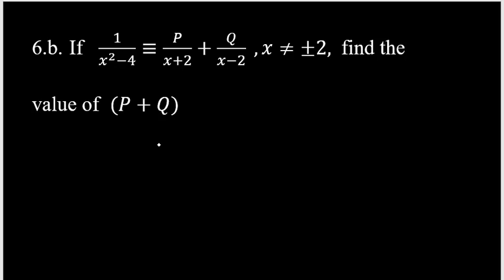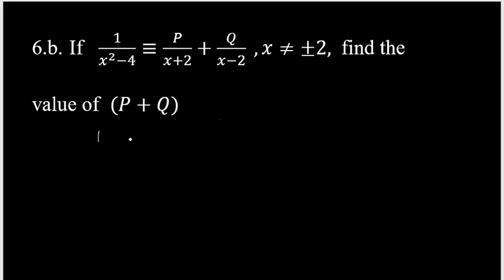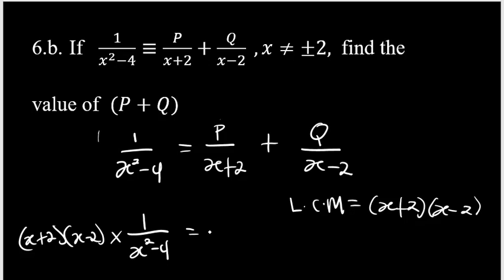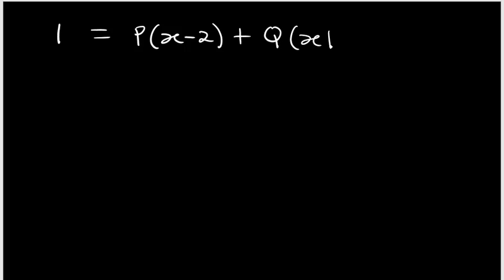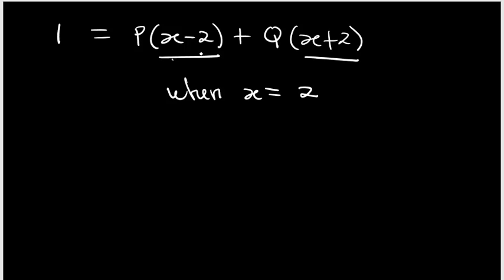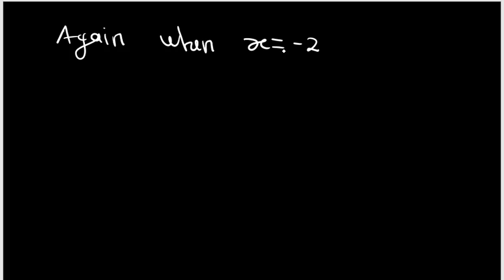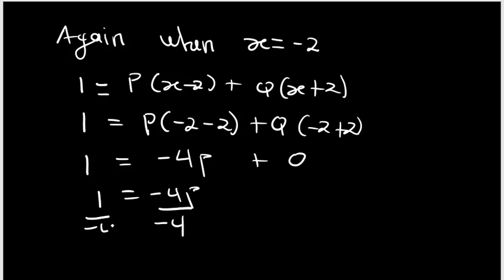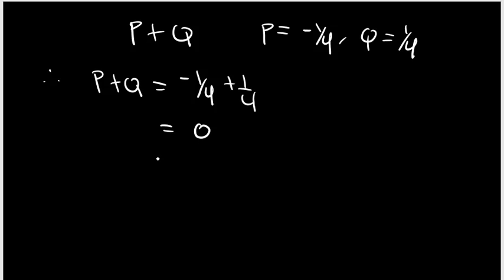HOLYCO EXAMS JULY 2020 SHS 2. ELECTIVE MATHS JULY QUE 6.B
This video is about the solution to question 6.b of the 2020  HCS E - math paper 2